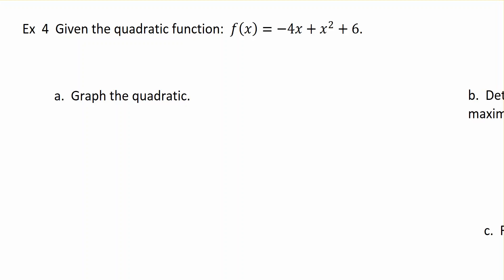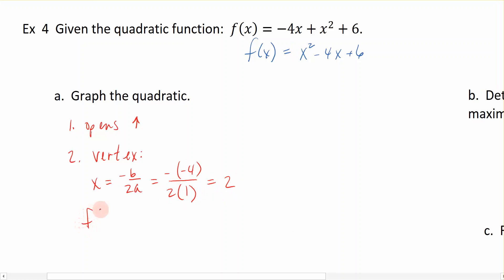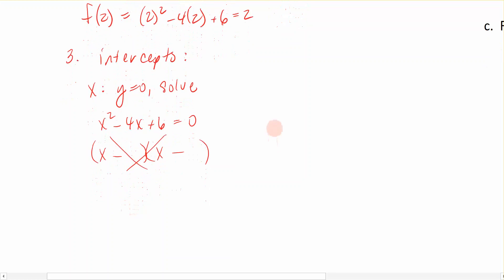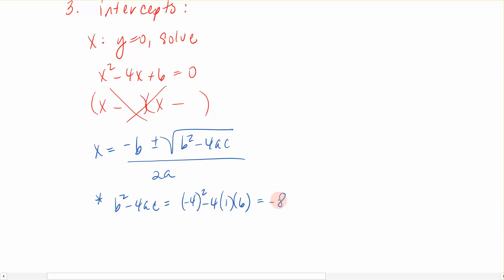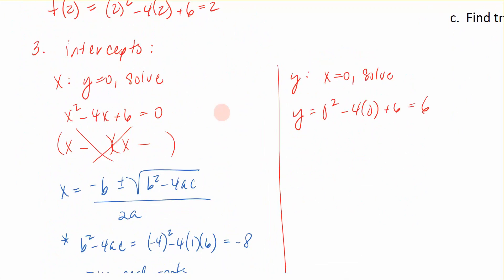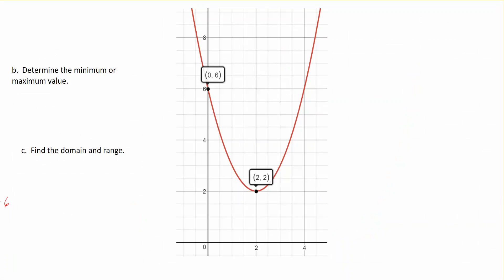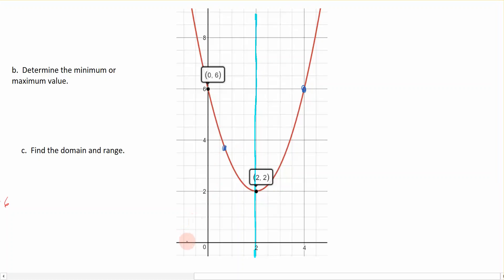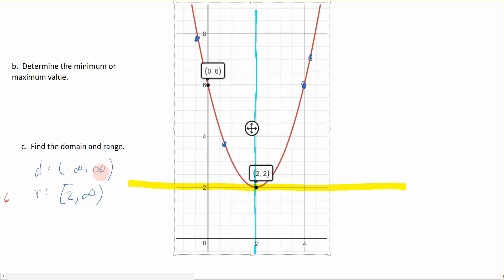3-1e Graph in general form Ex 4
Graph in general form